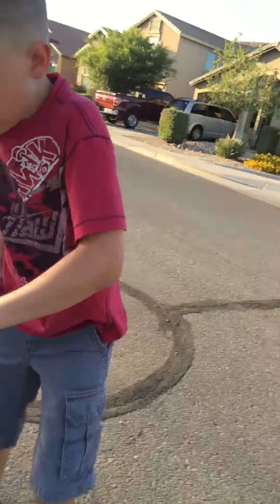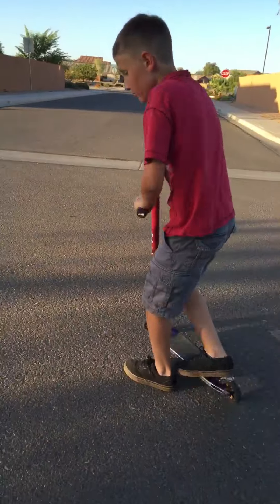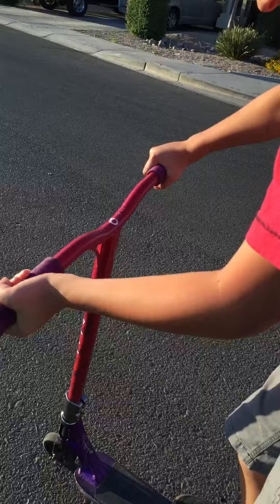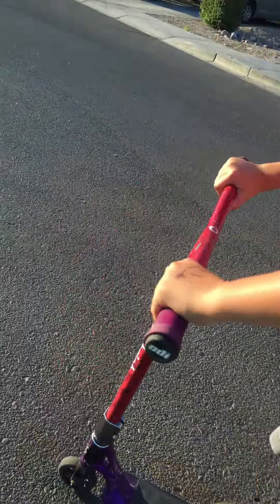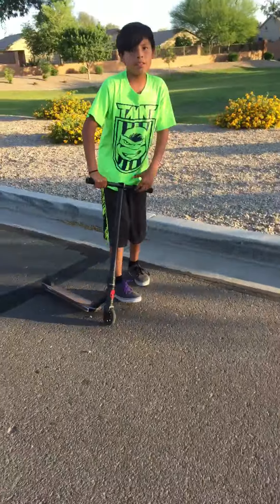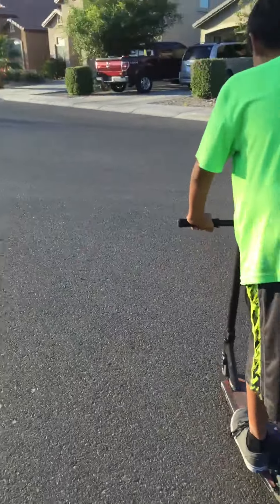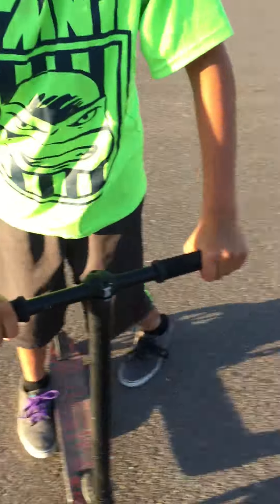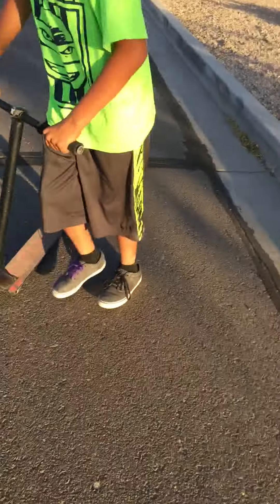How to bar spin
Hi I'm going to teach you how to bar spin